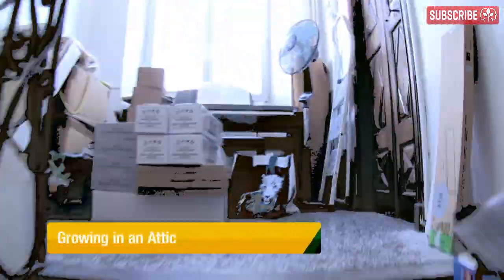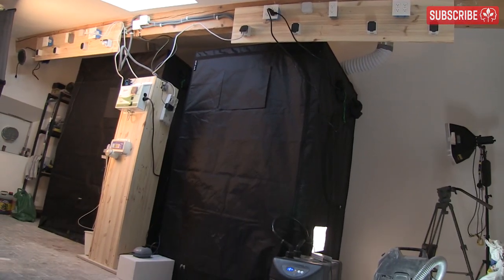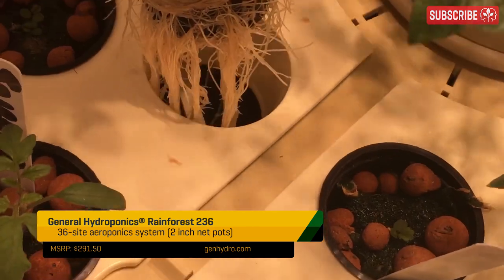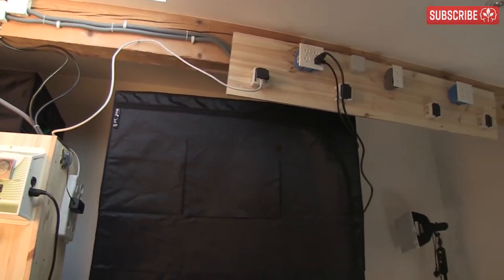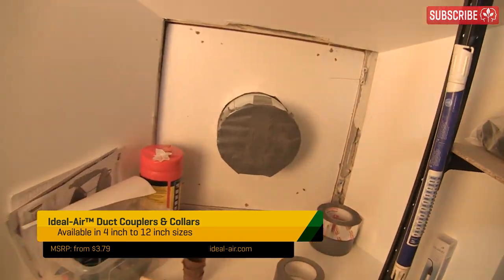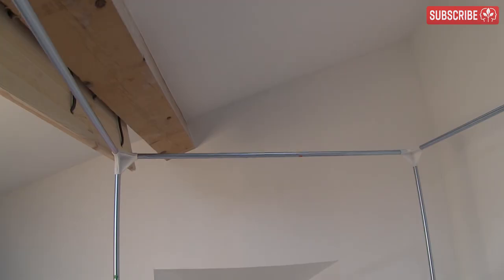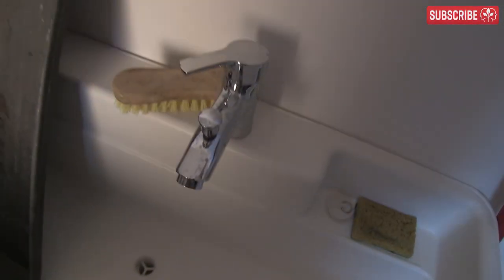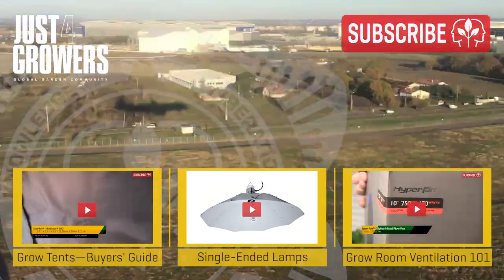Growing in an Attic / Loft Space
Is it a crazy idea to create an indoor garden grow room in your loft or attic? Probably—but that doesn't stop us trying! However, the space directly beneath the roof presents some extra environmental control challenges. Here are some things to consider for an attic grow room.